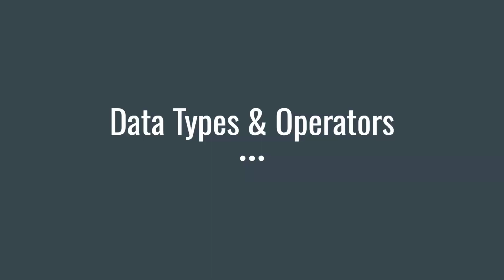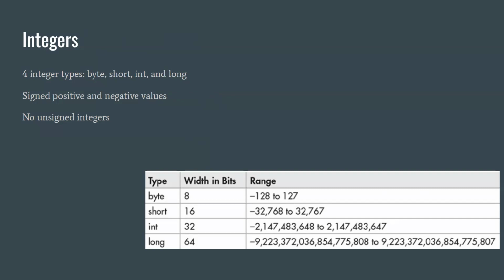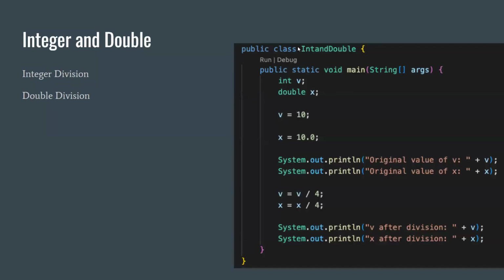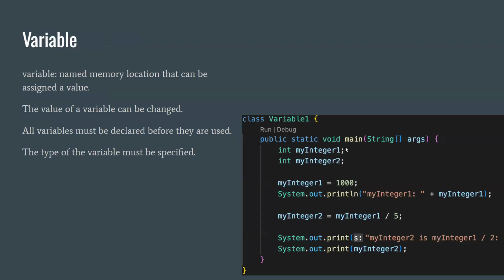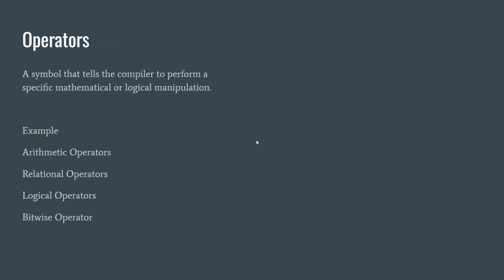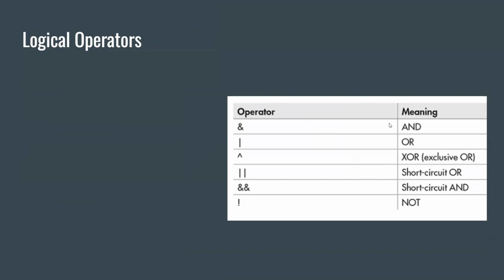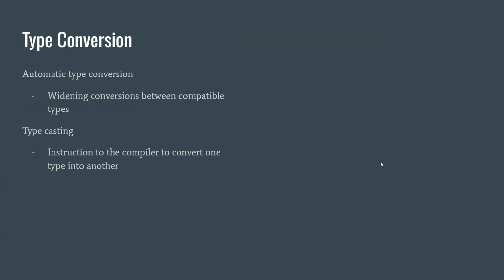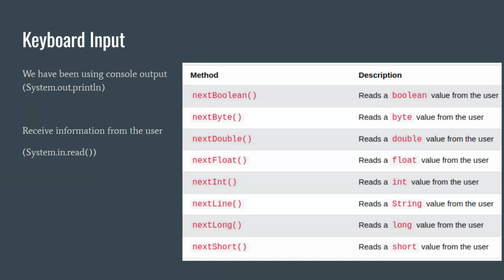Java Data Types & Operators